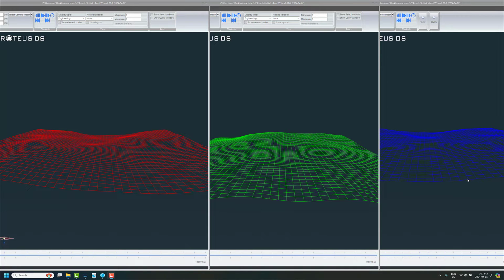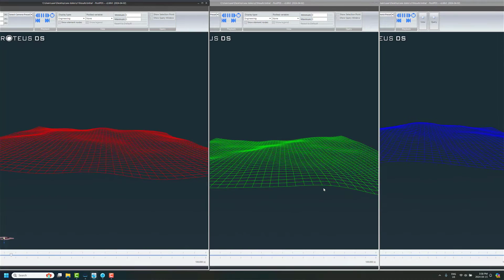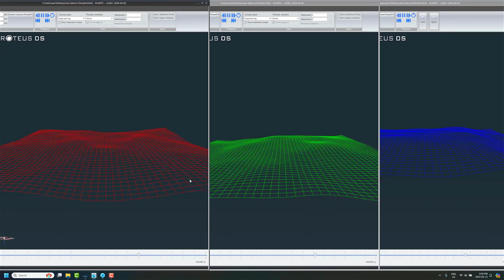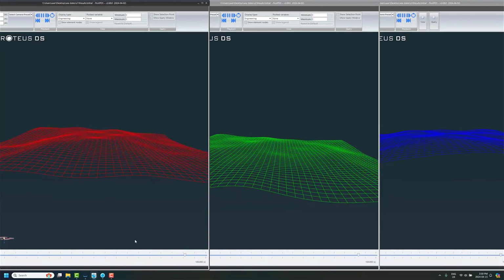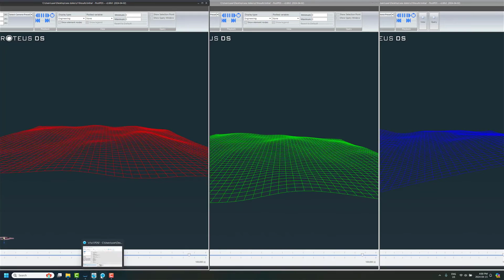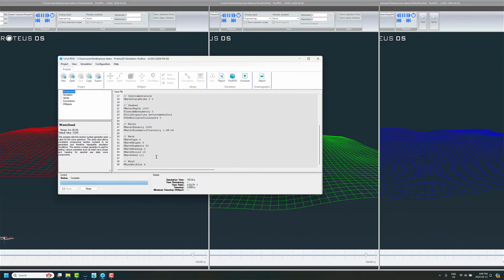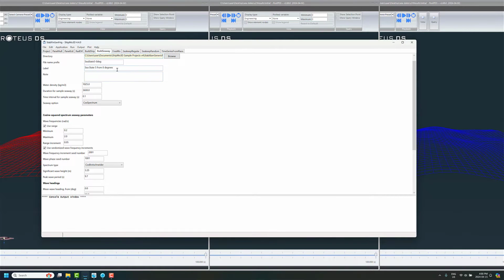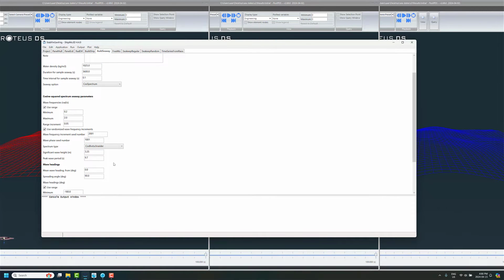What are sea state realizations and why are they important in mooring and seakeeping analysis?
Take a closer look at what sea state realizations are and how they relate to a wave spectrum. Learn why they are important in mooring and seakeeping analysis of floating systems. See where how to adjust the realizations in ProteusDS.